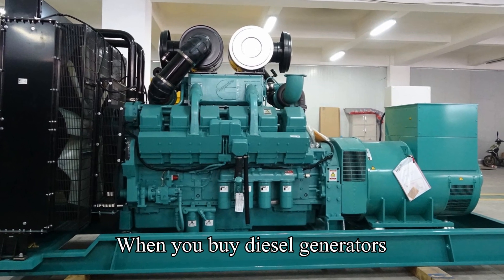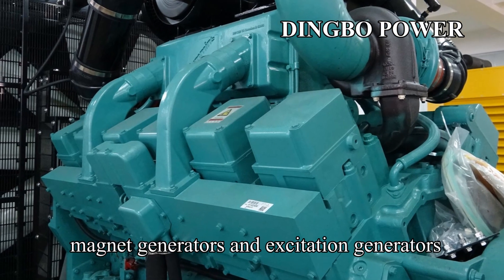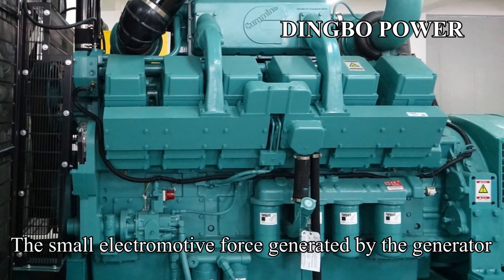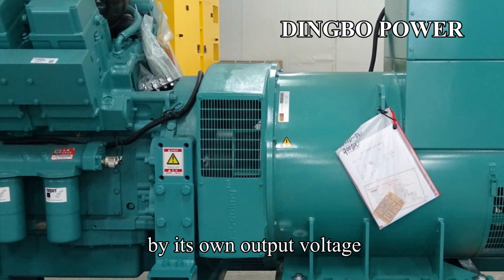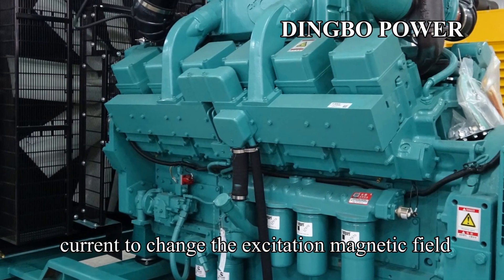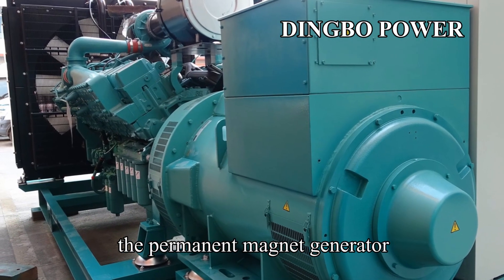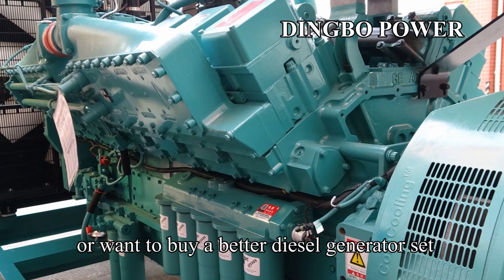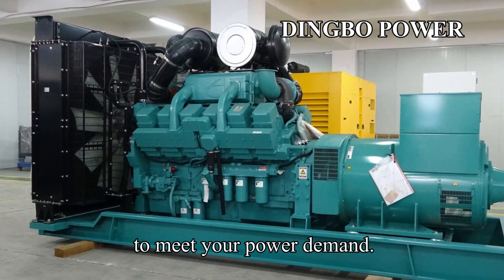Difference Between Permanent Magnet Generator and Excitation Generator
When you buy diesel generators, you will encounter permanent magnet generators and excitation generators. What is the difference between permanent magnet generators and excitation generators?
If you have plan to purchase diesel generator, please visit our